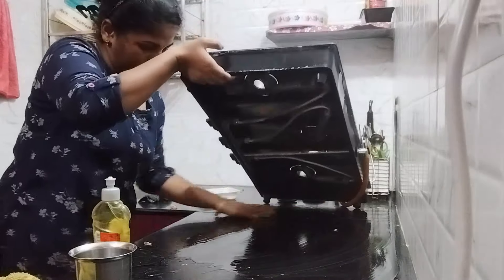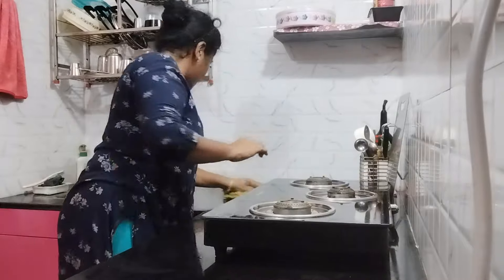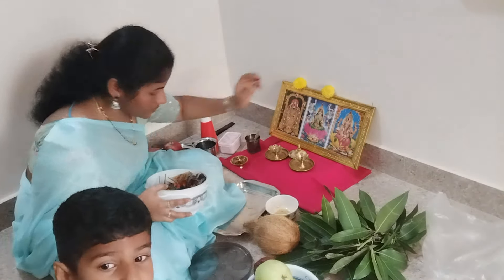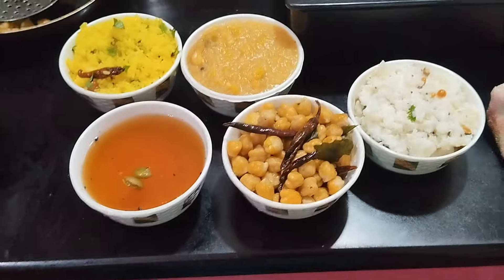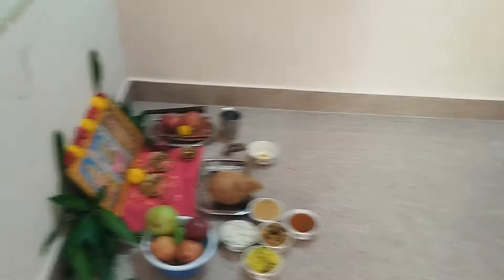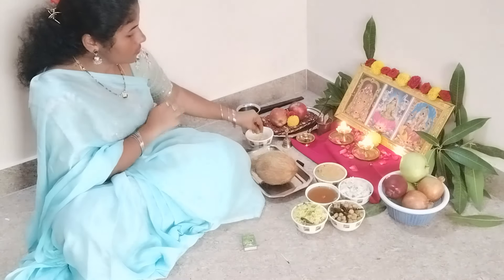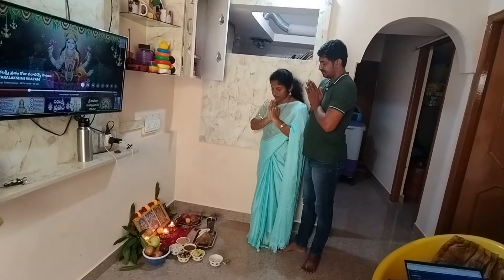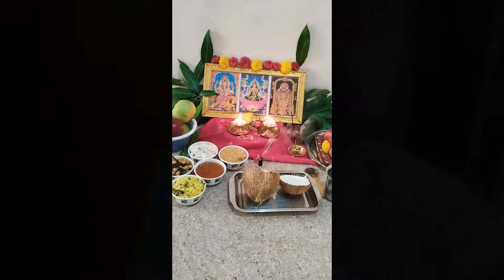మా ఇంట్లో వరలక్ష్మి పూజ ఇలా జరిగింది||పెద్దవాళ్లు ఫాలో అయిందే అవ్వాలి కదా అందుకే ఇలా చేశాను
varalakshmivratam మా ఇంట్లో వరలక్ష్మి పూజ ఇలా జరిగింది||పెద్దవాళ్లు ఫాలో అయిందే అవ్వాలి కదా అందుకే ఇలా చేశాను||varalakshmi vratam||varalakshmi pooja||festival vibes||my home varalakshmi vratam